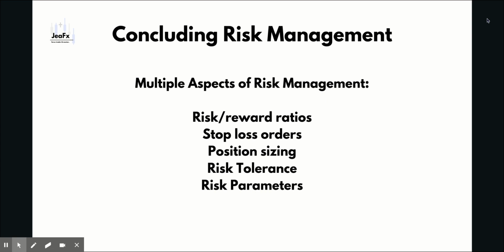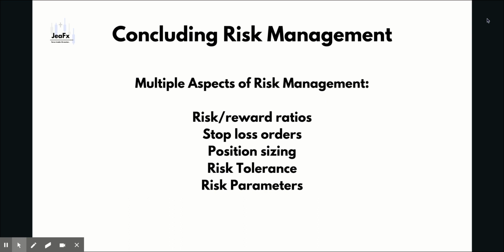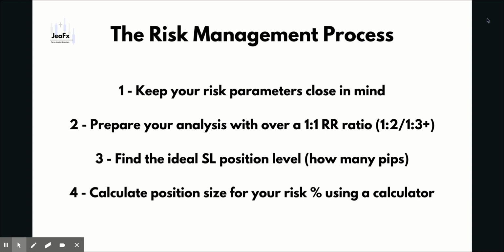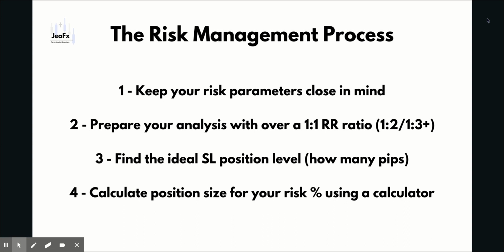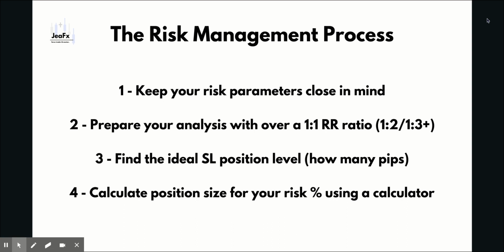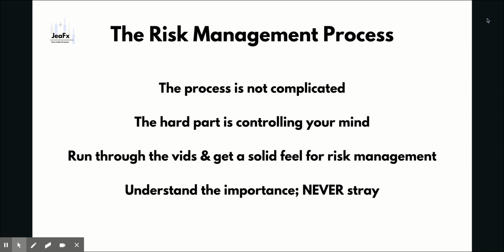CHAPTER 4 | 9 Concluding Risk Management